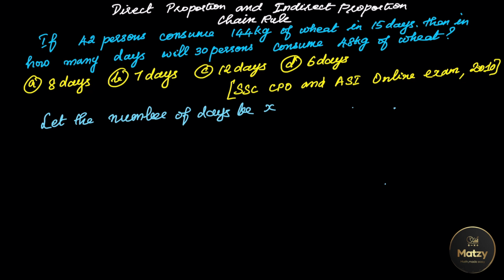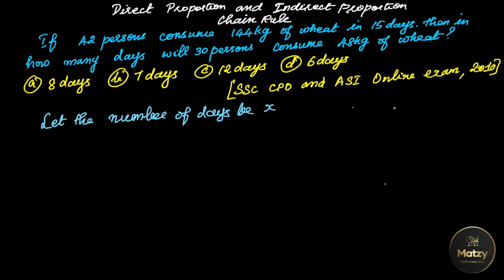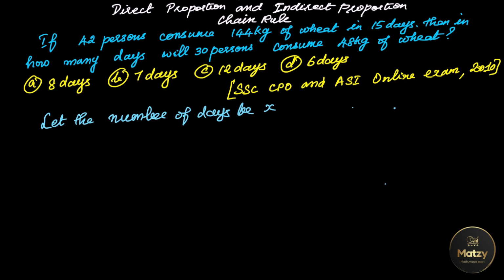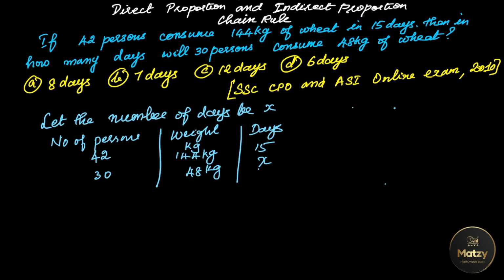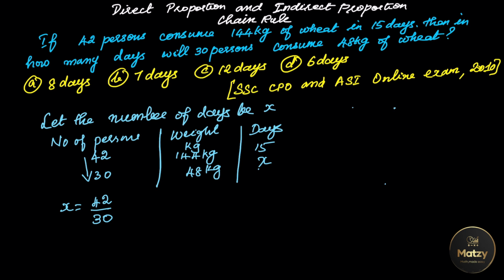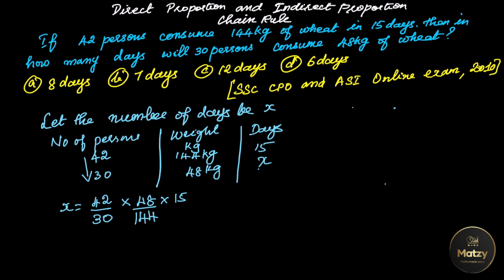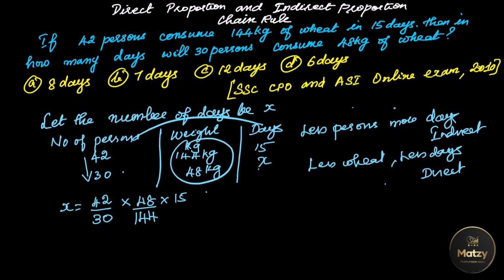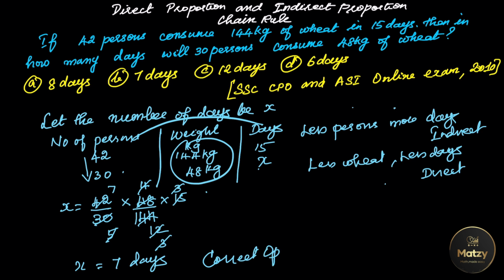Understanding Chain Rule - Direct and Indirect Proportion: A Visual Guide - Part 3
In this video, we demystify the concepts of direct and indirect proportionality, making them crystal clear for learners of all levels. Whether you're a student looking to ace your math exams or simply curious about these fundamental mathematical relationships, this video is for you.